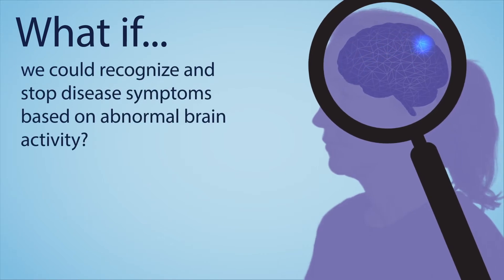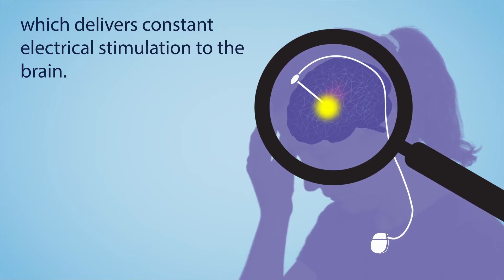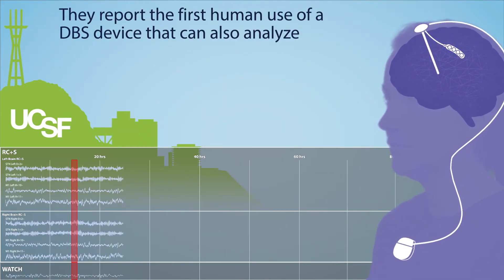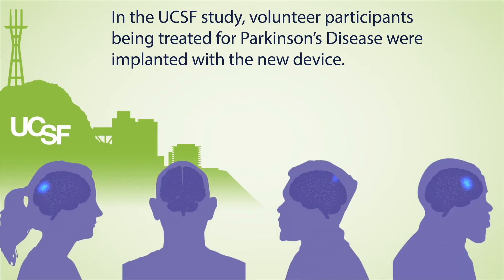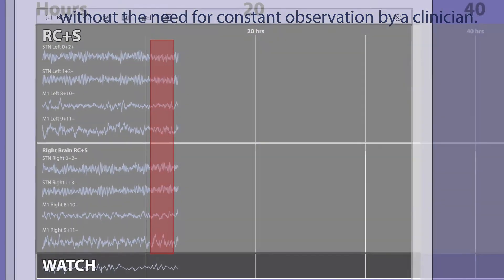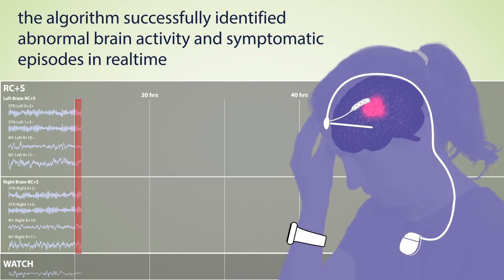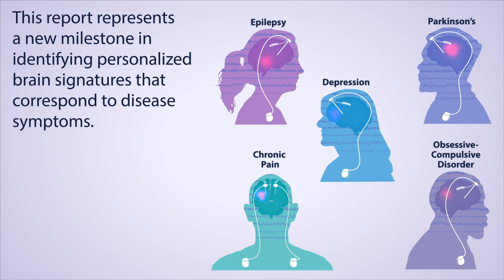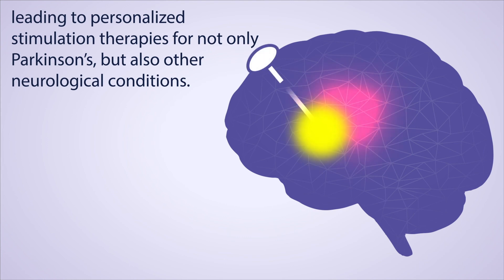Brain wave recording reveals potential for new Parkinson’s disease treatments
Pioneering long-term wireless neural recordings in patients with Parkinson’s disease by UC San Francisco scientists lays the groundwork for personalized brain stimulation to treat Parkinson’s and other neurological disorders.

In a study published today online in Nature Biotechnology, UCSF Weill Institute for Neurosciences researchers implanted novel neurostimulation devices that monitor brain activity for many months, with and without deep brain stimulation therapy.  Pairing the brain recordings with wearable monitors of movement, they identified patterns of brain activity corresponding to specific movement abnormalities. Their research provides the first evidence, during normal activities of daily living,  for a long-held hypothesis that Parkinson’s symptoms are related to erratic brain wave patterns, and demonstrate how DBS restores order to patient brain waves.